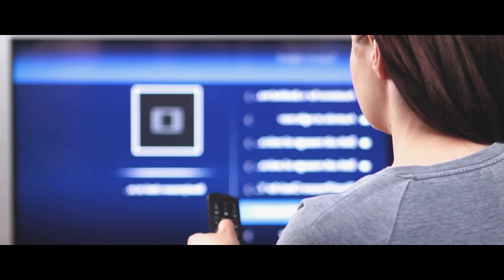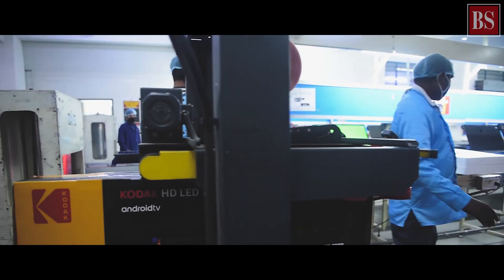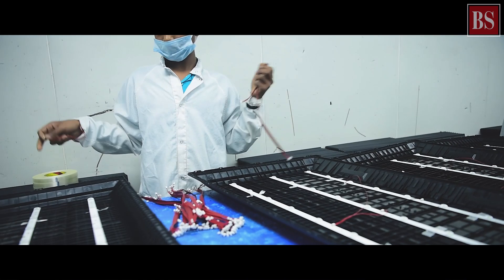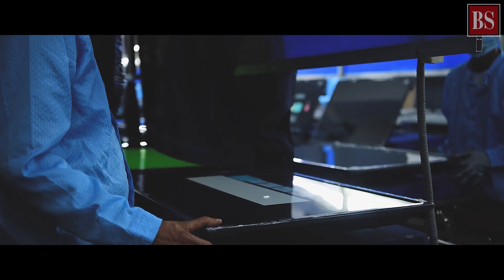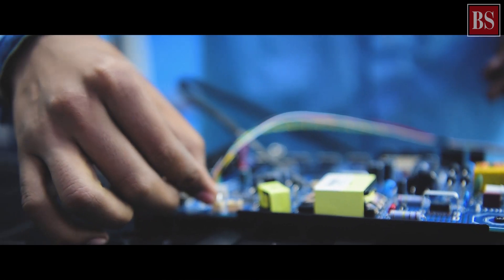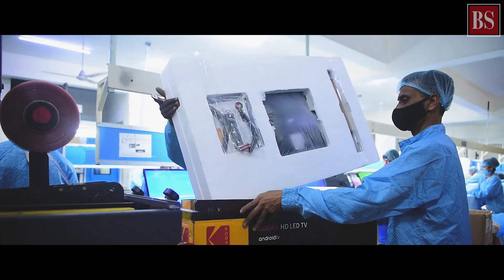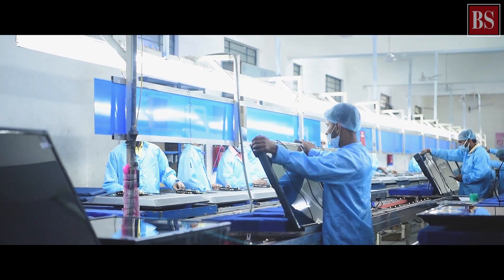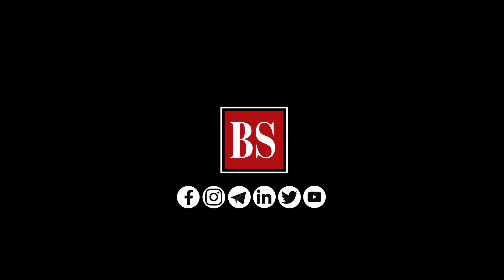How smart TVs are made: Peek inside Kodak's manufacturing factory in Noida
Television has transformed entertainment in its own way. At a click of the button, it can travel you to the hills of Himachal to the beaches of Goa, witness cricketers breaking records and leaders making crucial announcements. In a nutshell, you can watch anything and everything. But do you know how television is made?

Business Standard visited a Kodak facility in Noida to witness and record the process. Watch the video to get a sense of all the hard work that goes into making the biggest source of your entertainment - Smart TV.